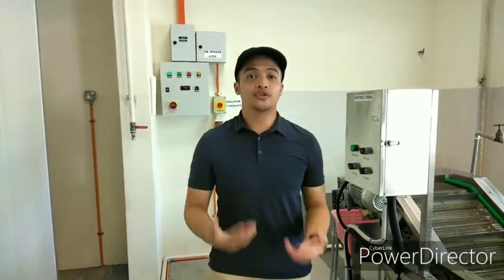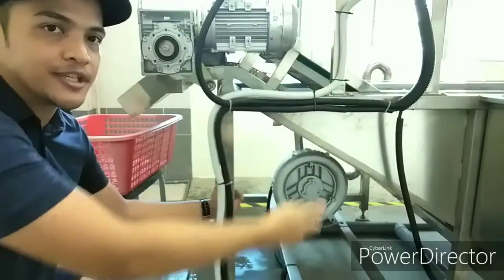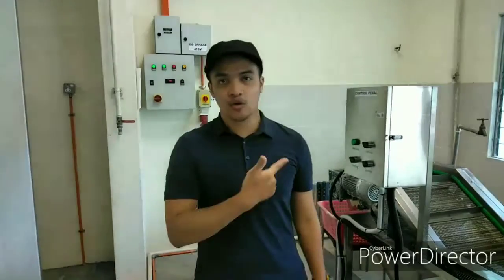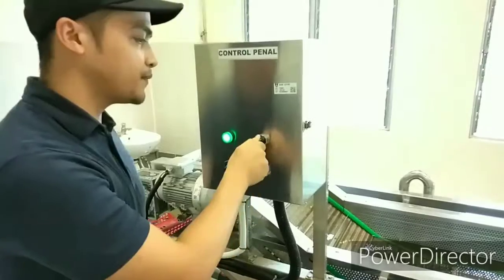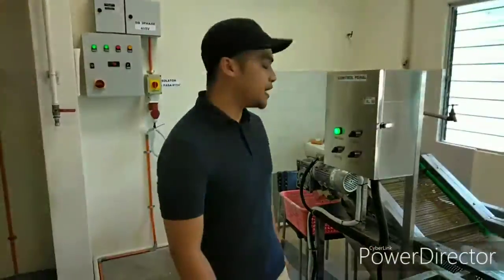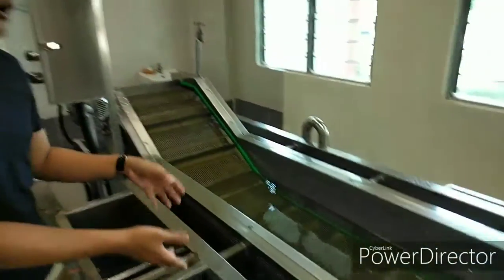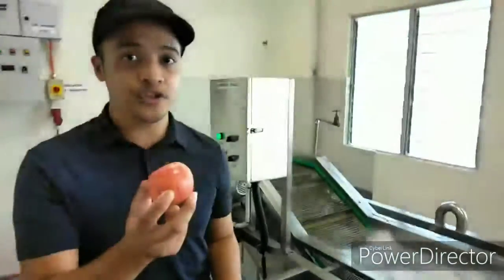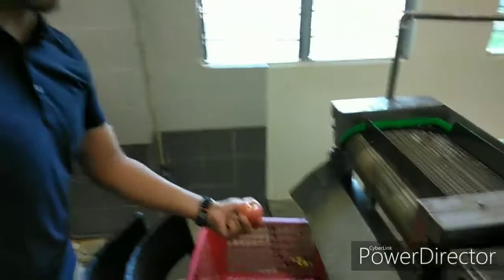AGR 626 Postharvest Handling & Processing; Postharvest Produce Washing Machine Introduction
AGRICULTURE & POSTHARVEST

Vegetable and Fruits Washing Machine for Postharvest Processes.

Muhd. Firdaus Bin Jamal
M3AT2205B
AGR 626